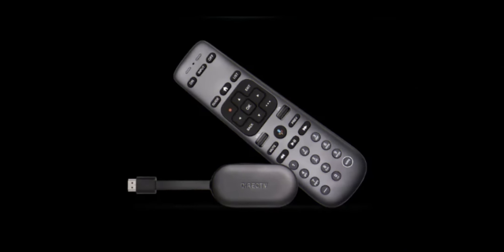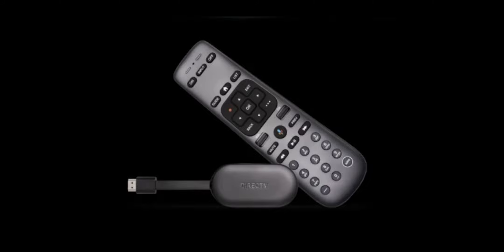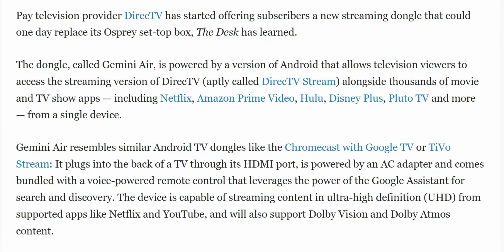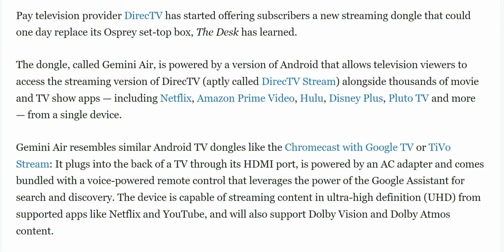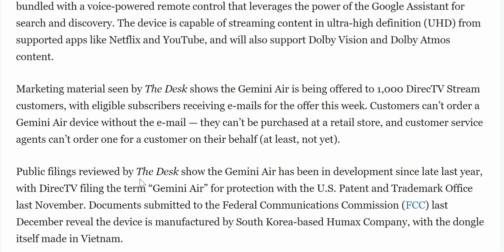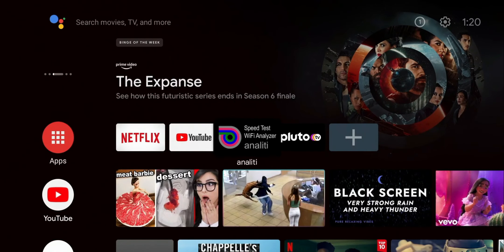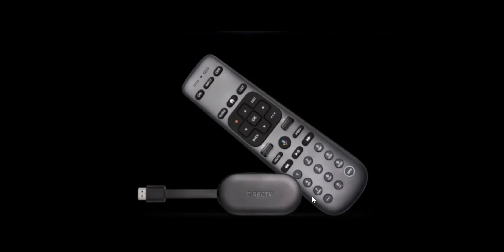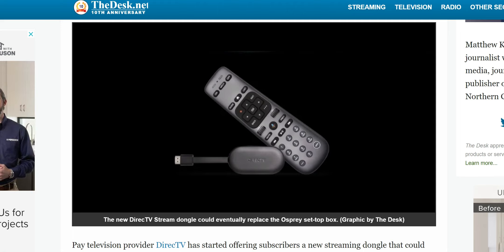Brand New Android TV Steaming Dongle is Here!! May Be Free For Some People.